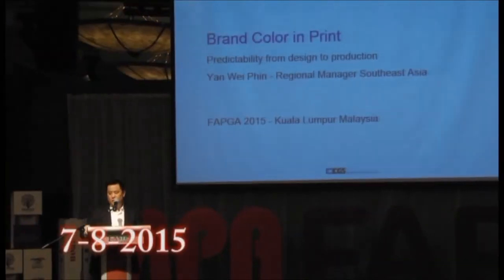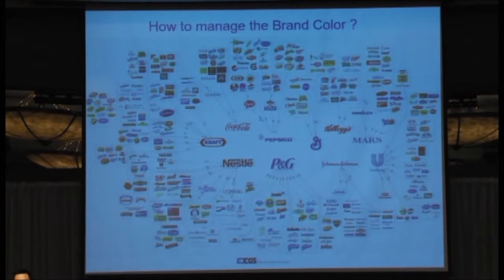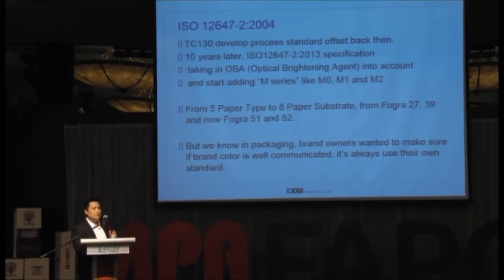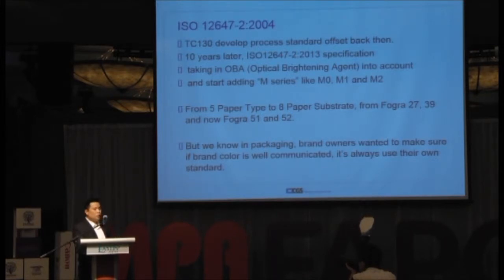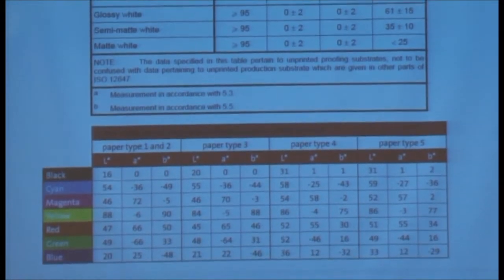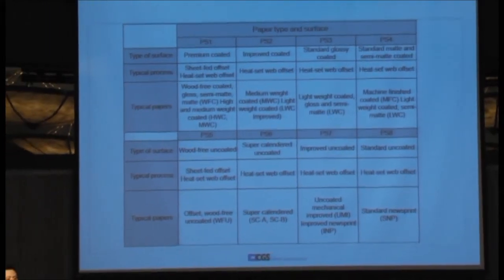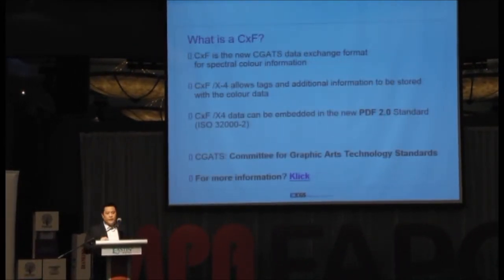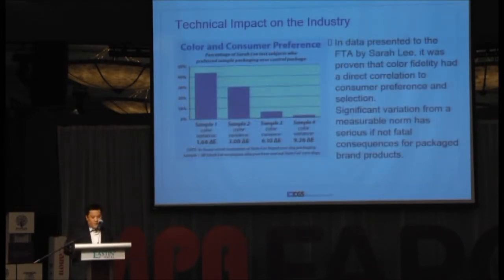FAPGA 2015 Yan Wei Phin presentation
Forum of Asia Pacific Graphic Arts (FAPGA) 2015 was held on 7th August 2015 (Friday) at Eastin Hotel Grand Ballroom, Kuala Lumpur, Malaysia.

FAPGA 2015 was 3-day event that spanned from Kuala Lumpur to Penang. The main highlights of the event were to enable participants to engage a new format of forum presentation, to enrich learning experience and to make serious business networking.

Mr Yan Wei Phin is highly successful, with 10 years of international, multi-cultural experience, within a modern printing production environment, from creation to print, achieving repeatable of its process. Developing and implementing business strategies, that has propelled the company to a position of market leadership. Now looking forward to making a continue contribution towards the Graphics Arts industry.

He made many contributions to graphic arts activities in Asian region:

• Colour Consultant for BluInc Group (Malaysia’s biggest publisher magazine with 20 well-known newsstand and contract titles publisher)
• Technical adviser to Malaysia Printer Association (MPA)
• Speaker for FAGAT (Forum of Asian-Pacific Graphic Arts Technology) representing Malaysia for 2008
• Invited to events in ASEAN regions as speaker of Graphic Arts Technology of Print Industry
• Contributed Editorial for Print Pack Publish Magazine, Print+ Magazine
• Print Consultant for companies in Southeast Asia
• Evangelist for Process Standard Offset (PSO) - ISO 12647 towards ASEAN regions.
• Judges for Malaysia Print Awards 2010

He also appointed as Ugra co-auditor of Ugra PSO certification in ASEAN region. Below is the list of companies that he had involved in the auditing process.

• KHL Print Pte, Ltd (Singapore
• Times Printers Pte. Ltd (Singapore)
• Sirivatana Interprint Public Co., Ltd (Thailand)
• Aksorn Sampan Press Co., Ltd (Thailand)
• Soontorn Film Co., Ltd (Thailand)
• Phongwarin Print Co., Ltd (Thailand)
• Fortune Packaging Corporation (Philippines)
• Scanwell Graphics Corporation (Philippines)